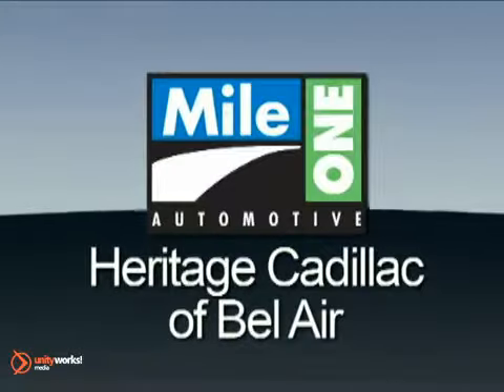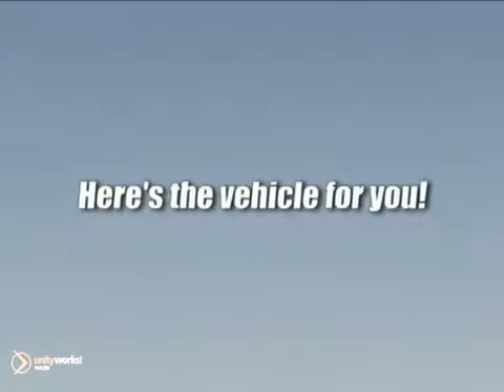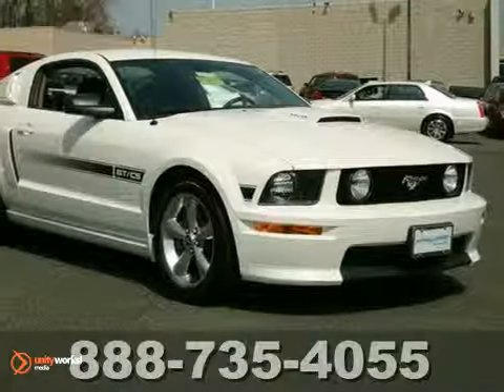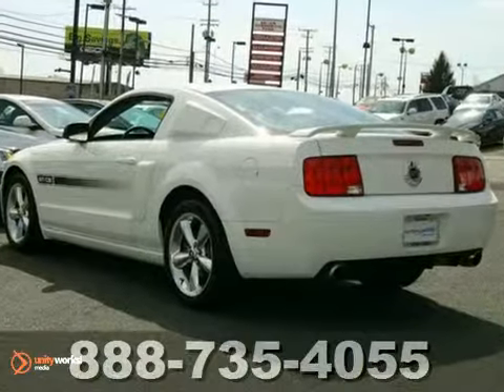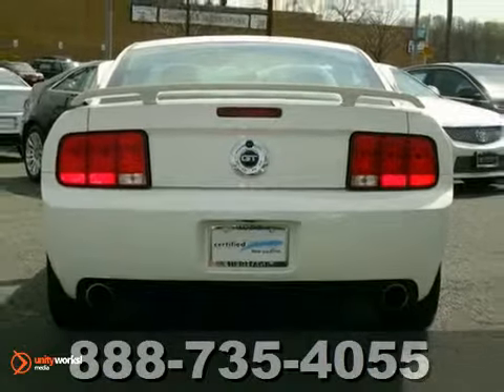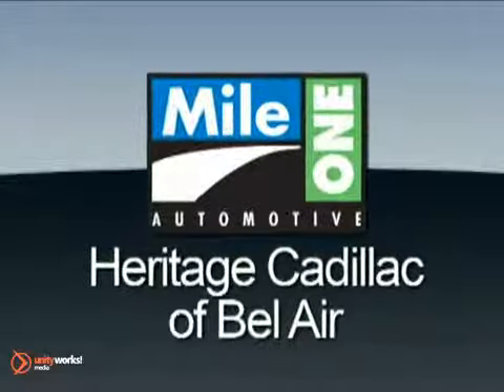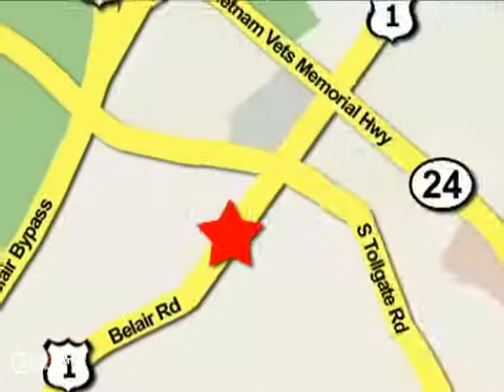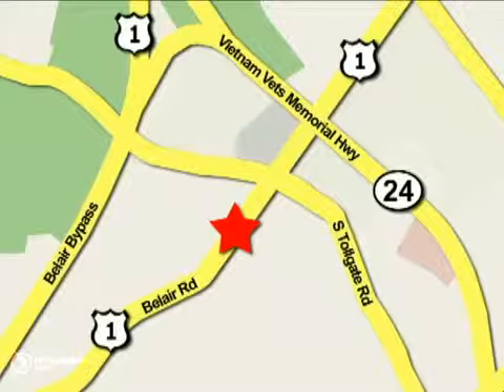2008 Ford Mustang EP151891 in Baltimore MD Bel-Air, MD SOLD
SOLD - If you are looking for real value on a great used car, Heritage Cadillac Baltimore MD invites you to call and make an appointment to view this 2008 Ford Mustang, stock# EP151891. We are conveniently located near Baltimore MD Bel-Air, MD and known for our great selection, reliability and quality. Call to take a look at this 2008 Ford Mustang today.

716 Bel Air Road
Baltimore MD Bel-Air MD, 21014